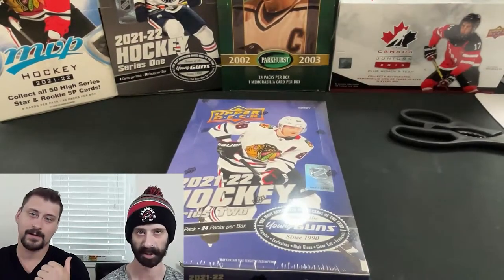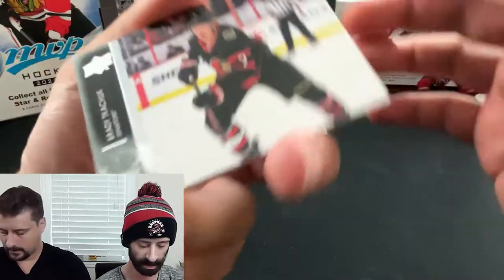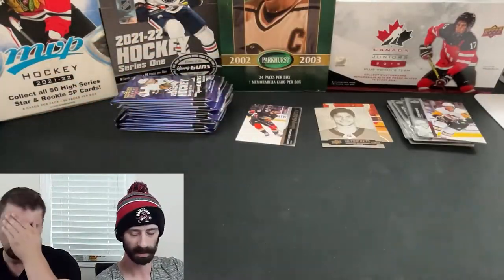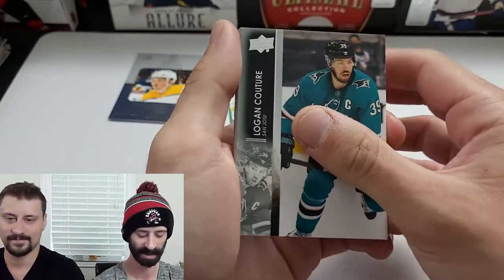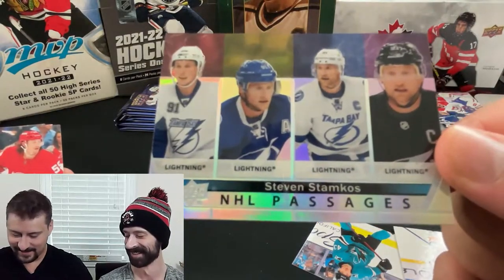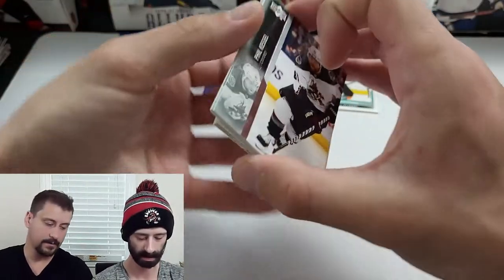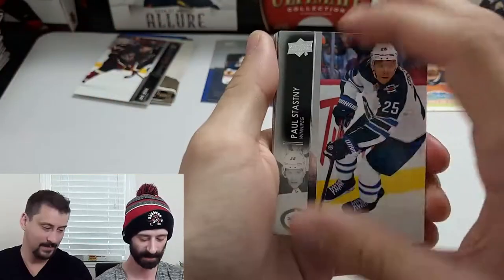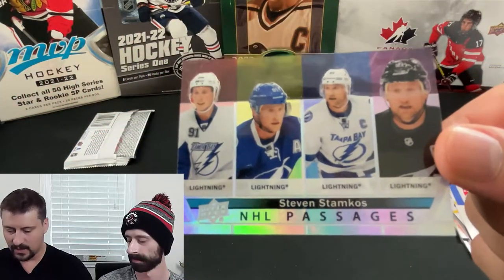Unboxing 2021-22 Upper Deck Series 2 NHL Hobby Box! 8 YOUNG GUNS ROOKIES PULLED!